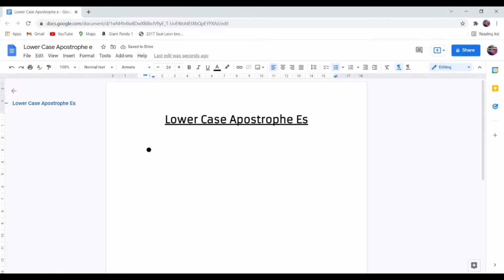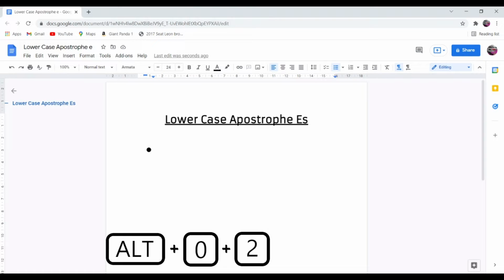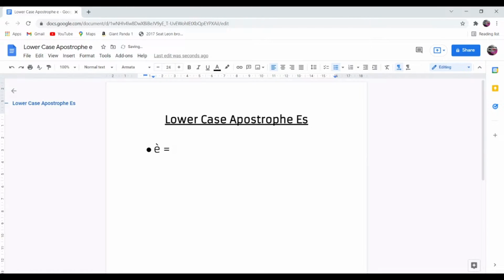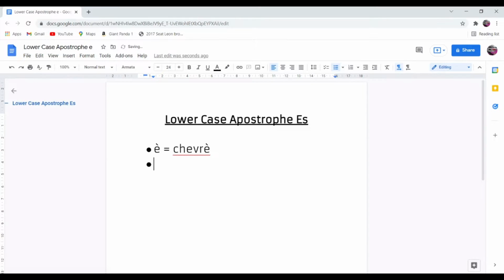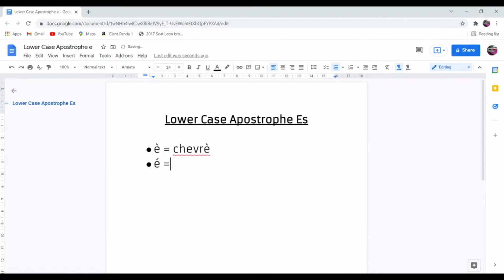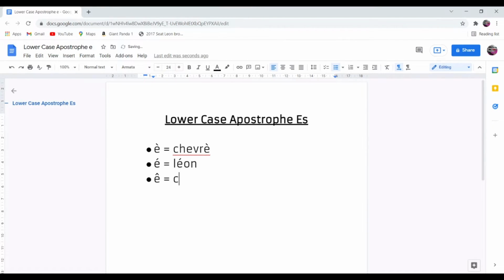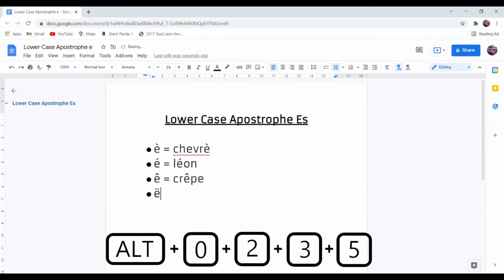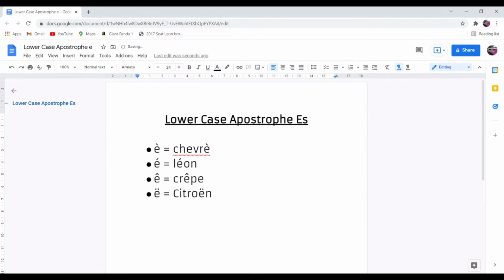Accented 'e's | Windows ALT Codes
Hello there! A tutorial on typing 4 accented (or apostrophe) 'e' letter on Windows keyboard format only in lowercase. I know there are several versions of the letter apostrophe (or apostrophe) 'e'.